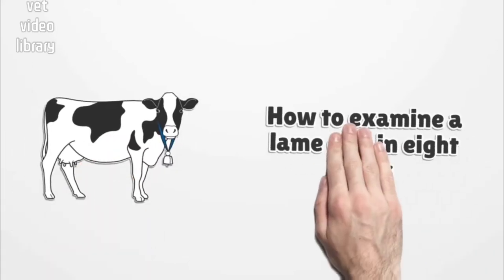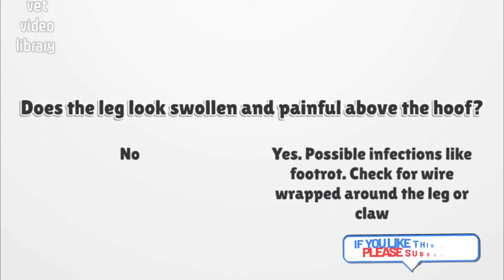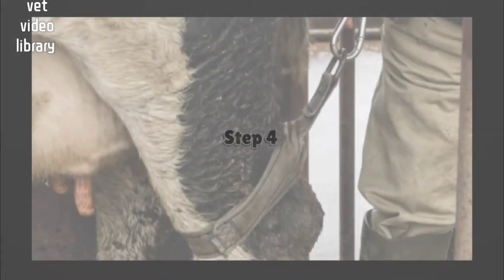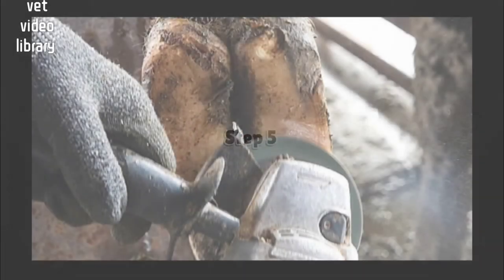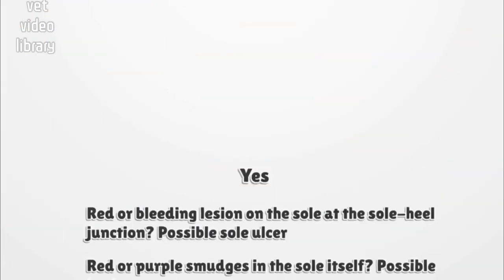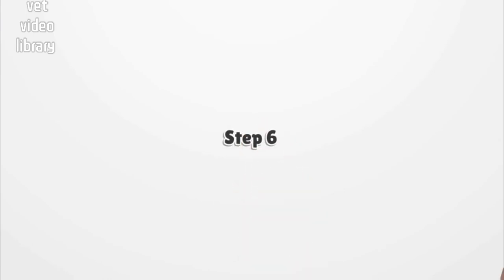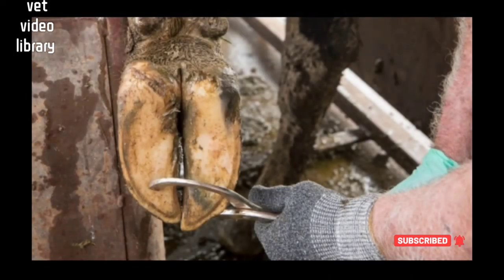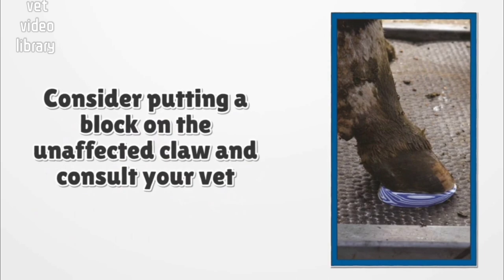Lameness Detection In Cows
easy steps to detect lameness